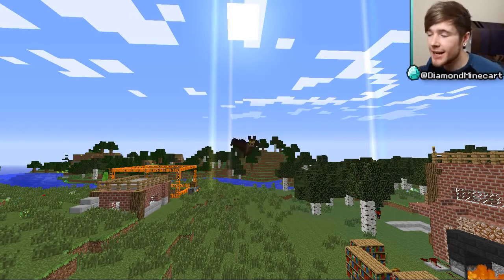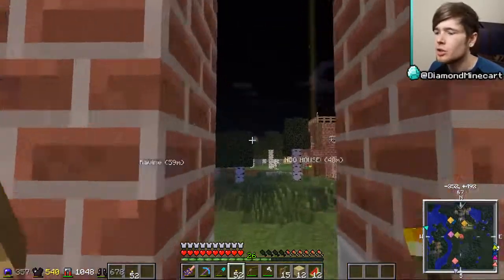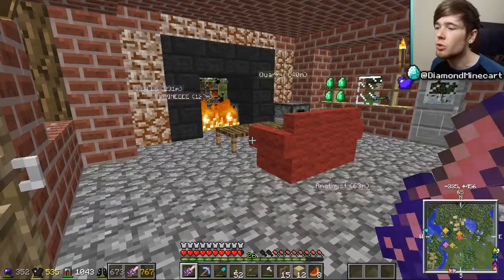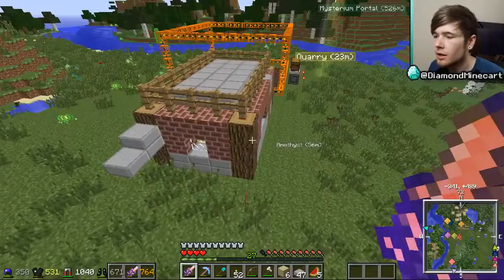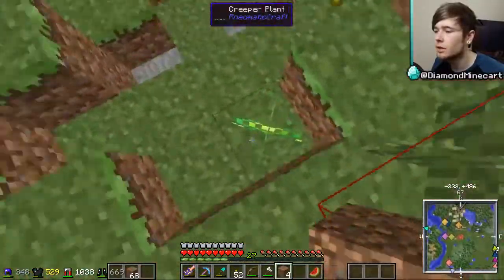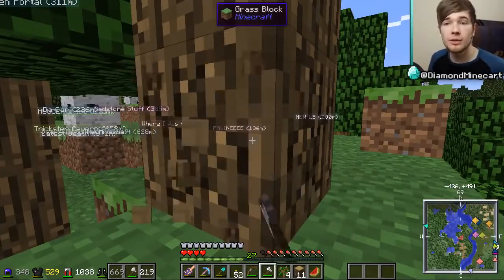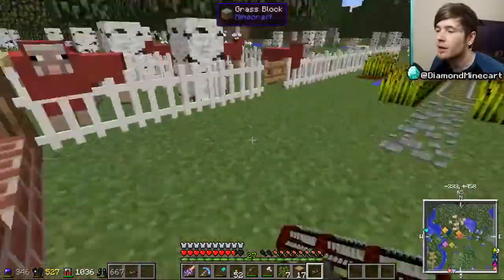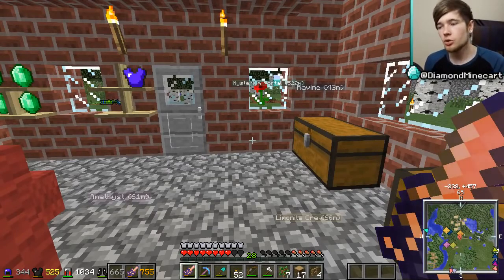Minecraft | SQUID HUNT | Diamond Dimensions Modded Survival #171 [TDM]